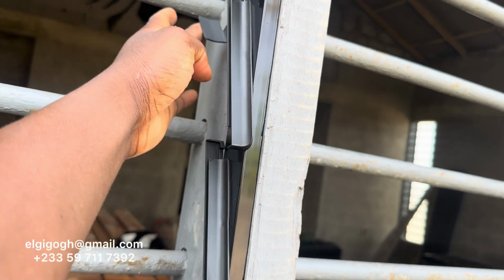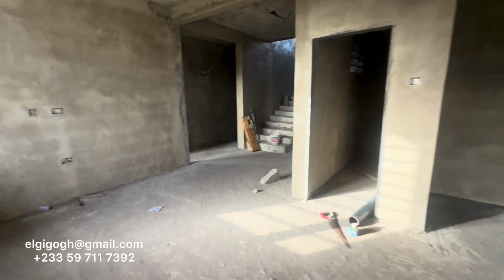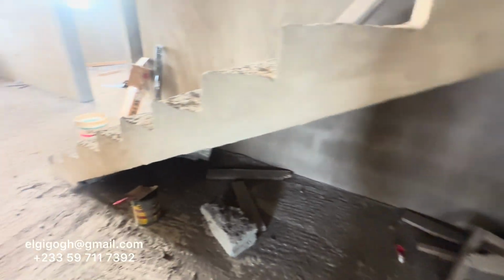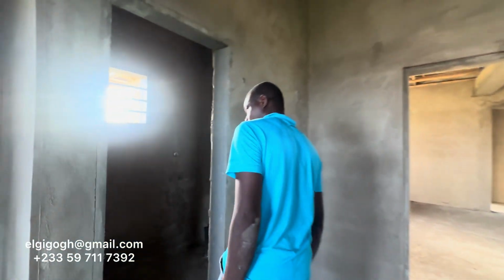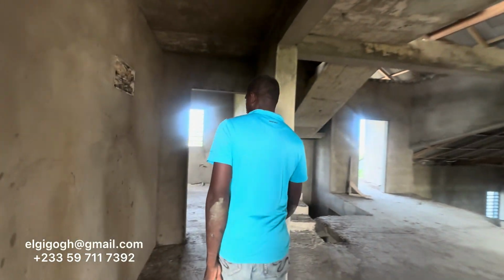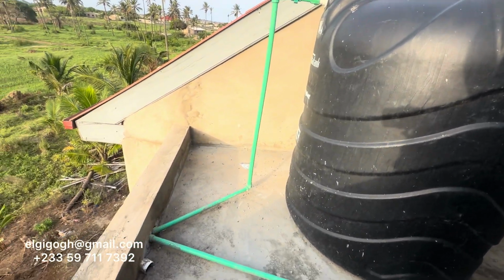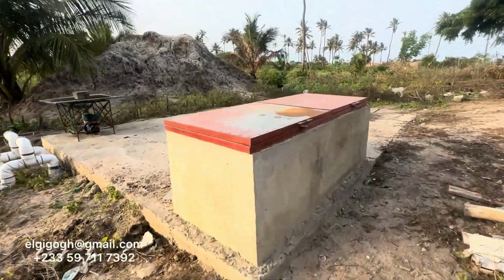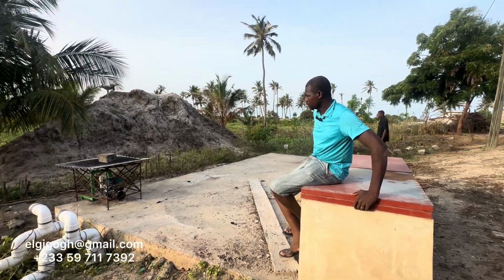Building In Ghana 🇬🇭 | Ghana House Tour 5 Bedroom | Beach House In Ghana | Glass Installation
Beach House in Ghana
Ghana House Tour
5 Bedroom House
Construction
Moving To Ghana
African American Building in Ghana
Black People Building Houses
African Building Houses

How To Build a House | Step by Step Process Of Building a House | Excavation |  Foundation | Digging | Concrete  casting | Block work | Columns | lintel beams | Cost Of Building a House In Ghana

Adom 106.3 fm house build cheap accrarealestate buyingland